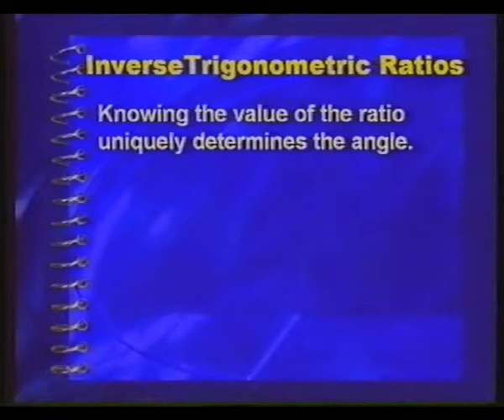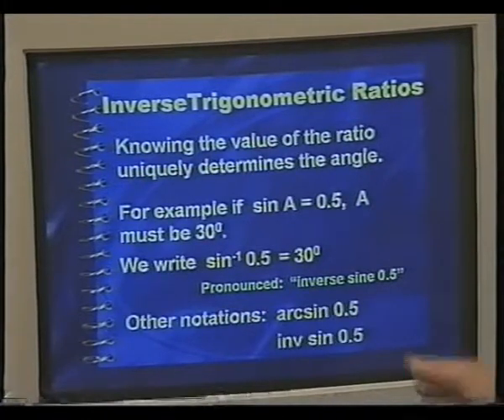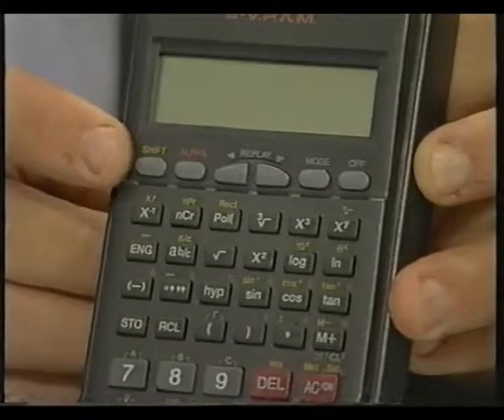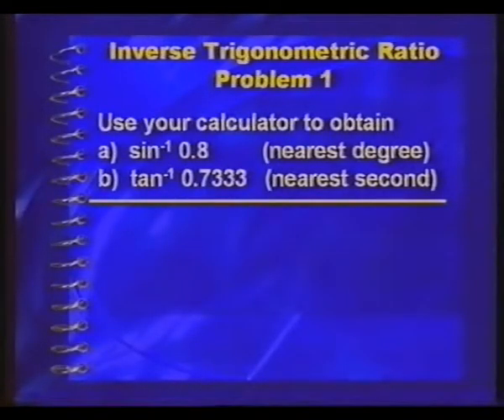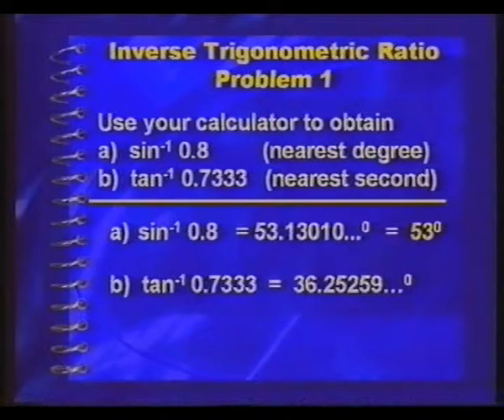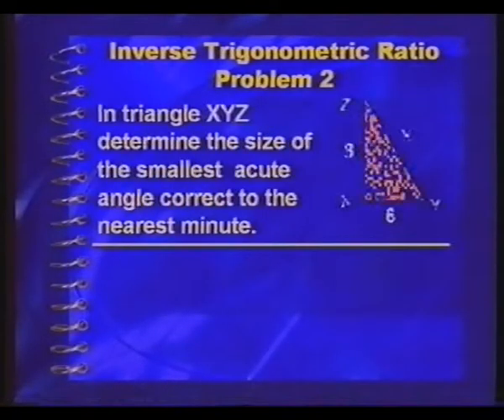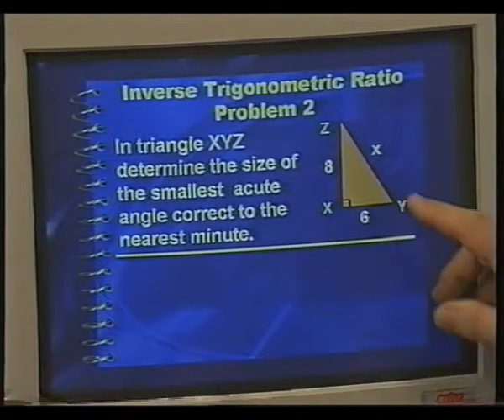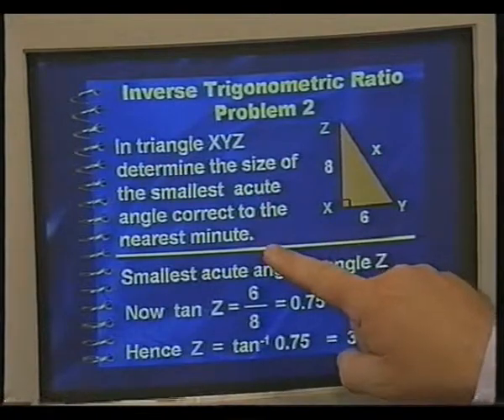Inverse Trigonometric Ratios